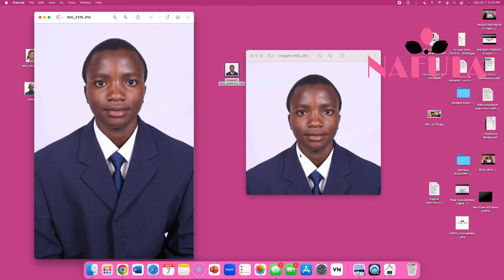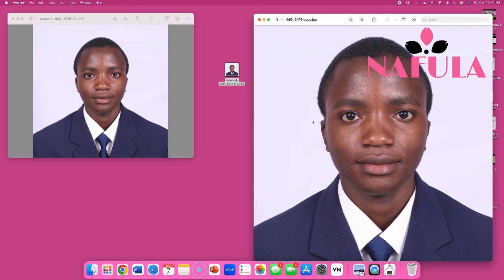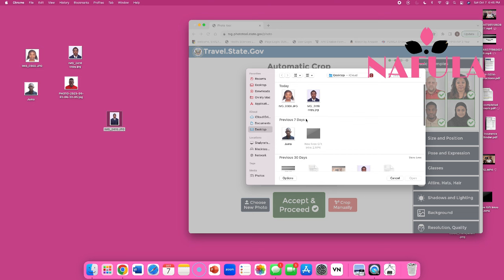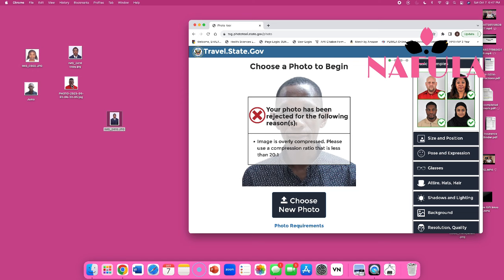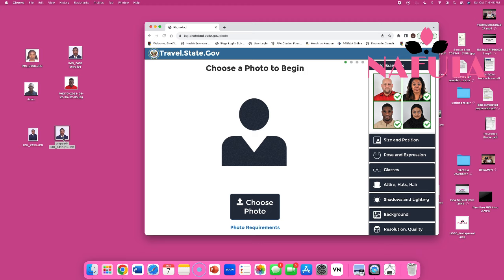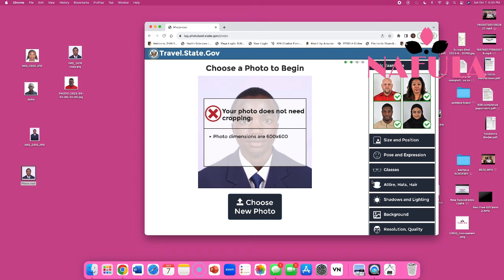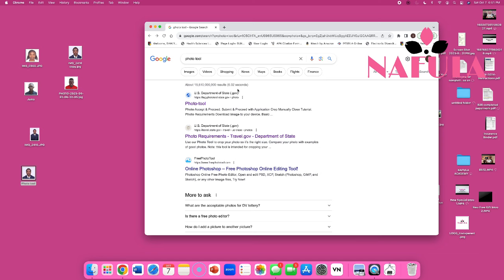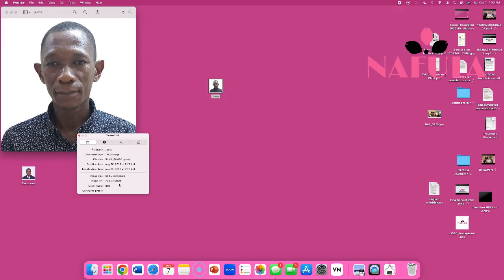USE PHOTO TOOL TO CROP NOT CHECK IF PHOTO MEETS REQUIREMENTS | DV 2025 | GREENCARD LOTTERY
This video explains the reasons why you should not use the photo tool to check a picture that is already cropped. Only use the photo tool to CROP PICTURE ONLY. Use the photo tool to crop not check if the photo meets requirements.

How to Win DV lottery